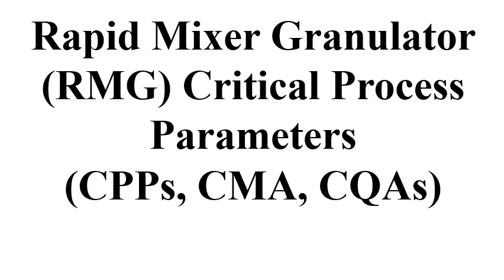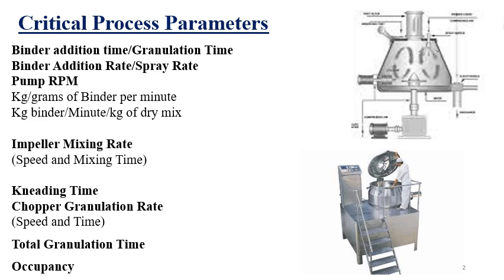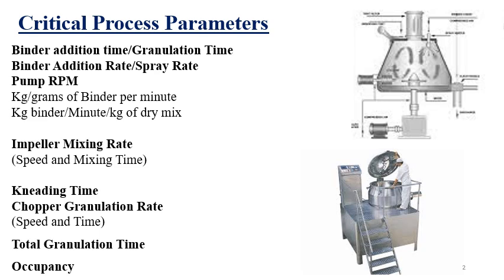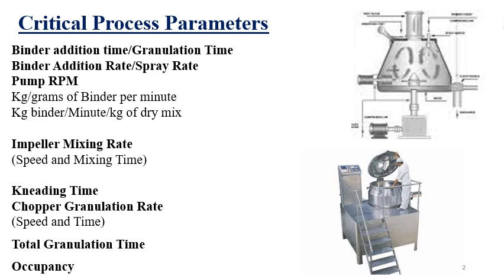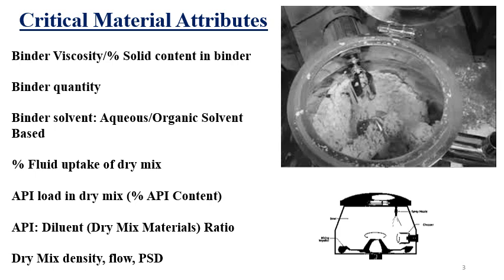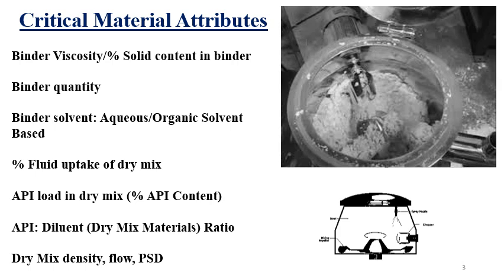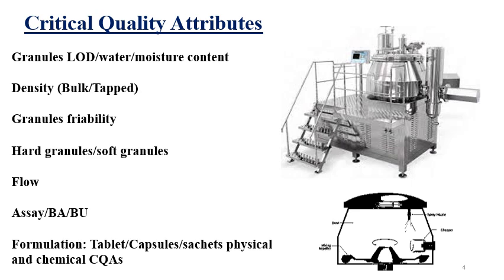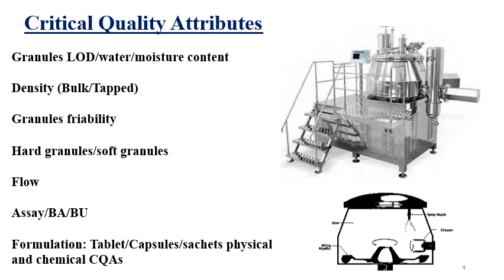Rapid Mixer Granulator Critical Process Parameters